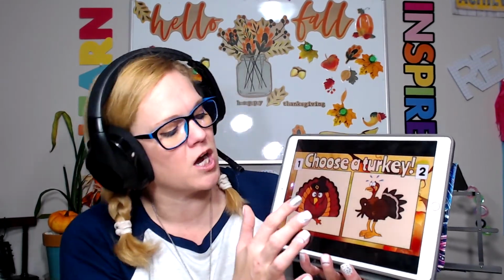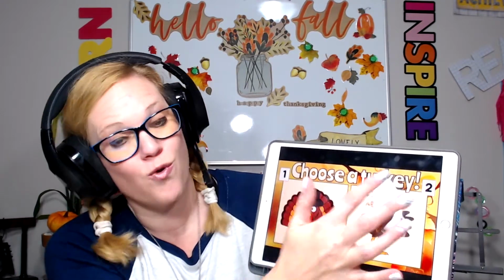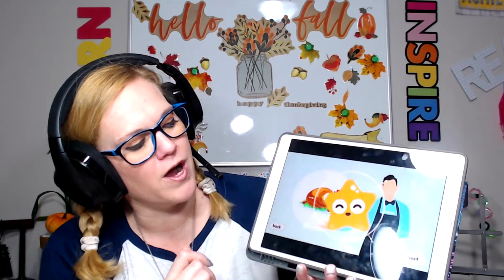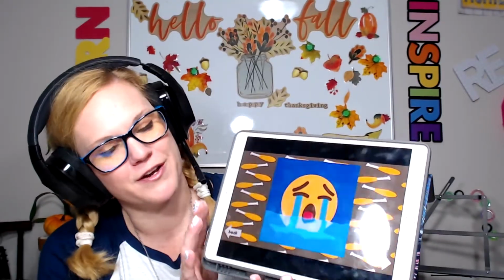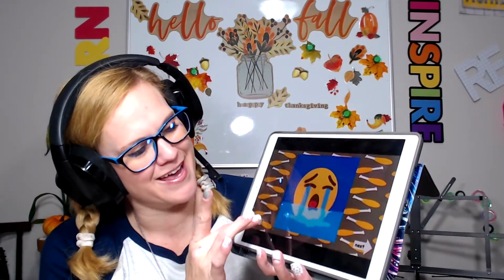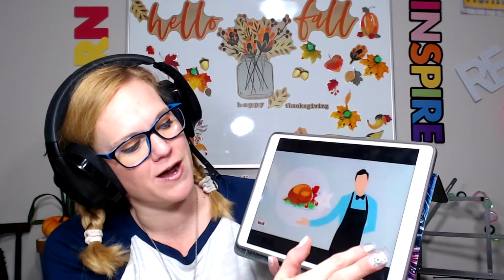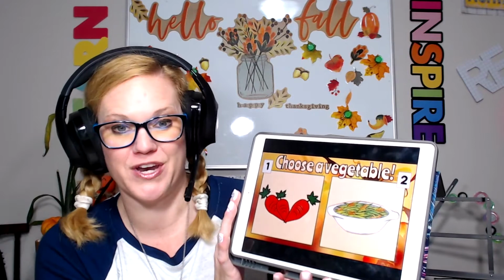Google Slides for ESL Teachers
This video shows you how to use Google Slides in your classroom for secondary rewards and extension. It's super easy. You can join the Facebook groups for VIP Kid and Gogokid here-

(Although I do not recommend Magic Ears anymore)

For VIP Kid applicants and for Gogokid applicants Let me know that you used my link so that I can help prepare you for your interview.

Much Love,

Julie